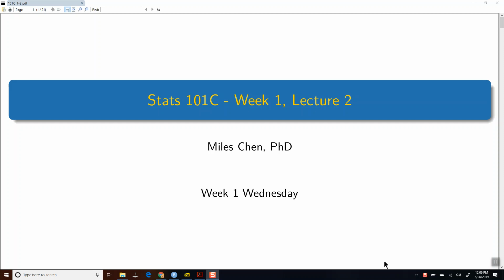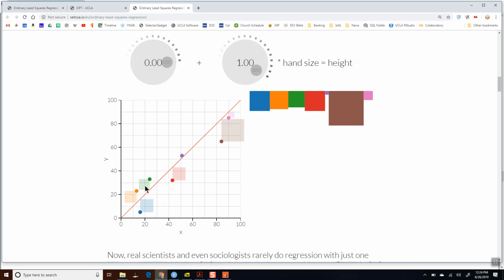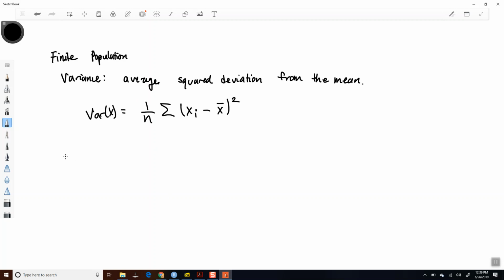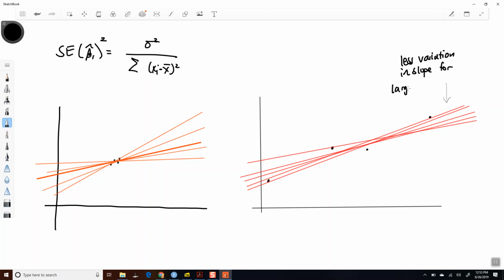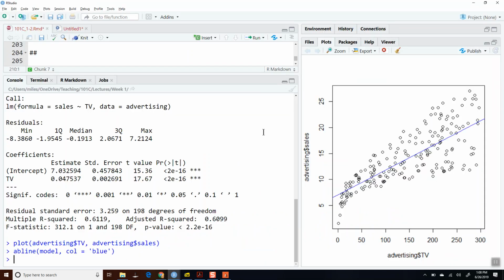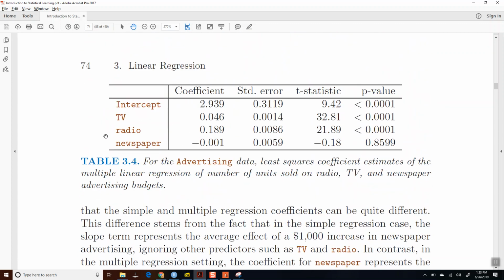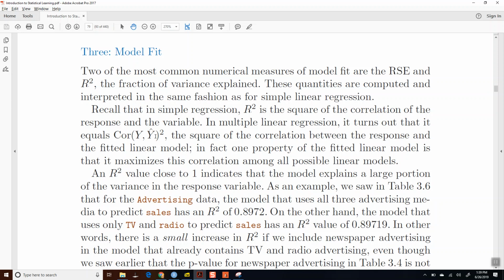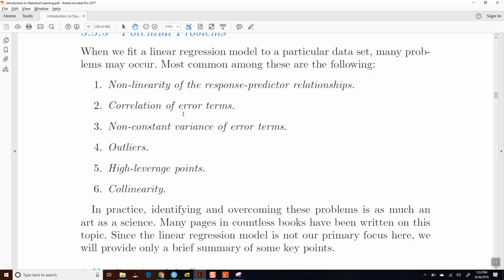6 26 2019 2 Stats 101C